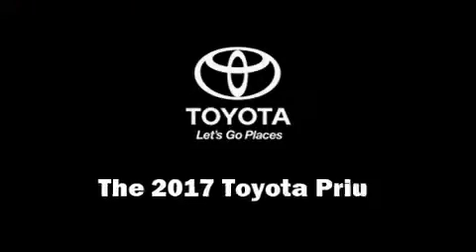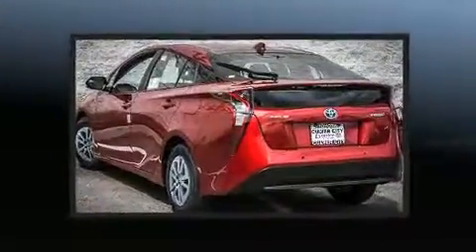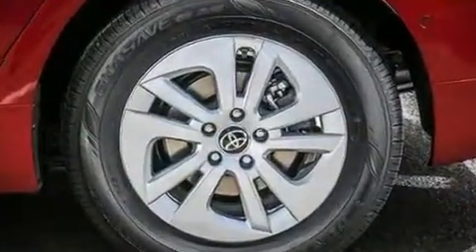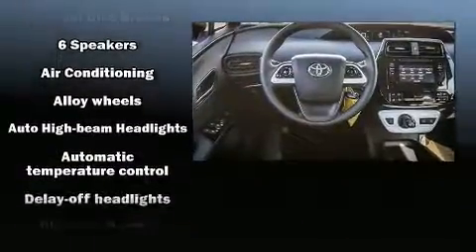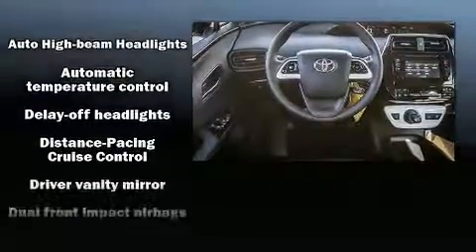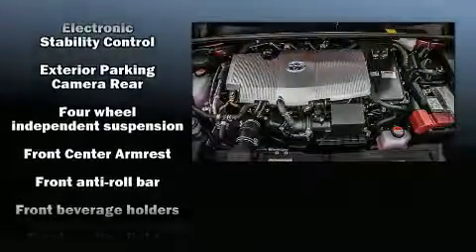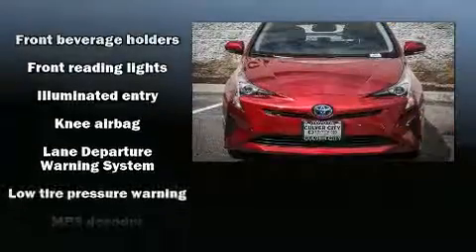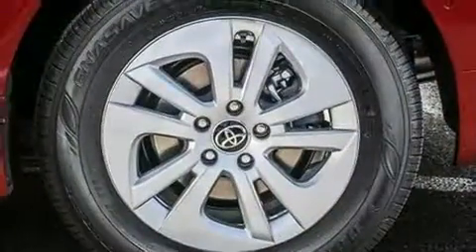2017 Toyota Prius One in Culver City, CA 90232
Culver City Toyota

Come test drive this 2017 Toyota Prius. Smooth gearshifts are achieved thanks to the 1.8 liter 4 cylinder engine, and for added security, dynamic Stability Control supplements the drivetrain. It's equipped with tons of terrific amenities, but it won't break your budget. Such as remote keyless entry, delay-off headlights, 1-touch window functionality, variably intermittent wipers, front bucket seats, telescoping steering wheel, heated door mirrors, and power windows. Storage solutions are integrated throughout the interior, demonstrating thoughtful attention to detail. Premium sound drives 6 speakers, providing you and your passengers a sensational audio experience. Toyota also prioritized safety and security by including: dual front impact airbags with occupant sensing airbag, front side impact airbags, traction control, brake assist, ignition disabling, and 4 wheel disc brakes with ABS. Adaptive cruise control maintains a pre set distance behind the car ahead of you, simplifying highway driving and enhancing safety. You will have a pleasant shopping experience that is fun, informative, and never high pressured. Stop by our dealership or give us a call for more information.